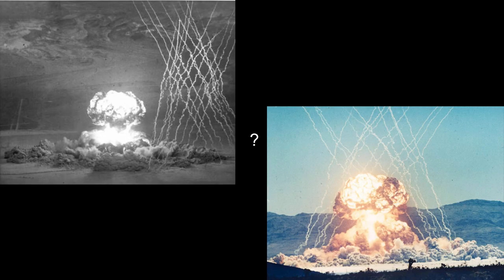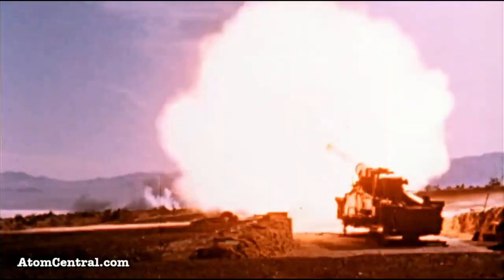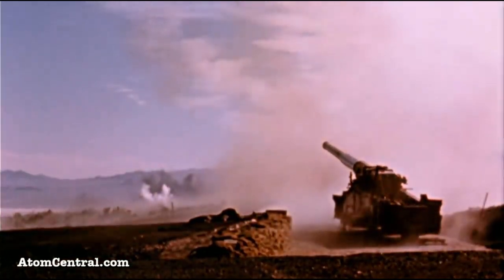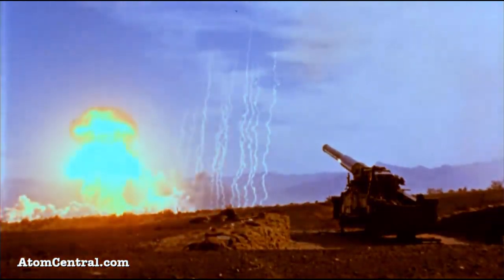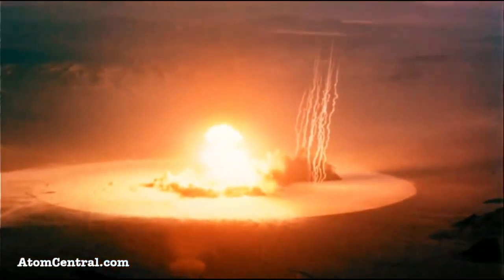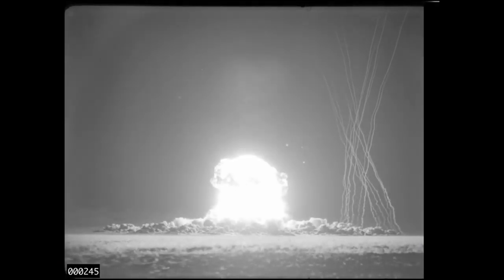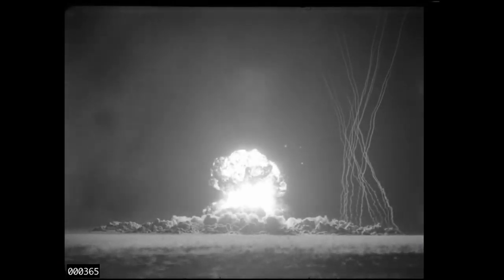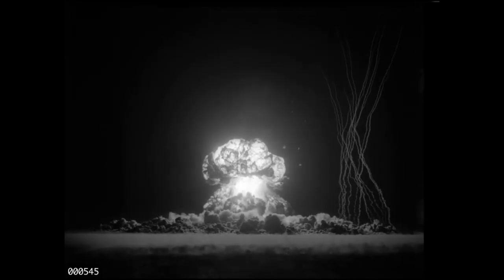What are those nuclear test smoke trails?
This is a very quick video I figured I would do as I'm asked about it a lot. Also a bit of a joke going off comments about how the other nuke video was 3 minutes longer than it needed to be. The footage I used was a mix of archive footage and footage that has been re-uploaded to youtube so many times I don't even know where the originals are.

Or check out either the youtube store, or my main redbubble which has the same content as well as extra stuff.